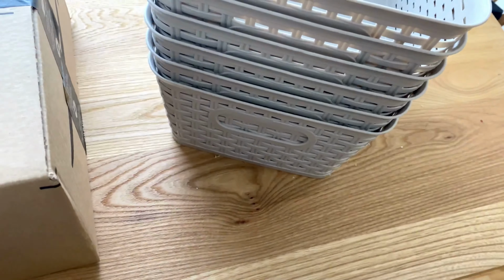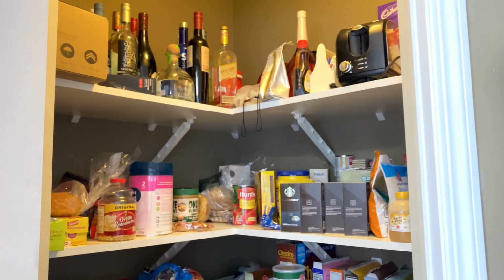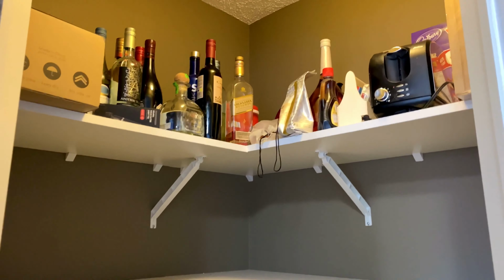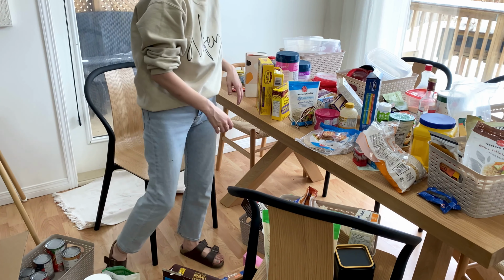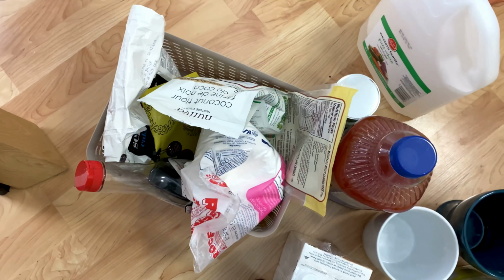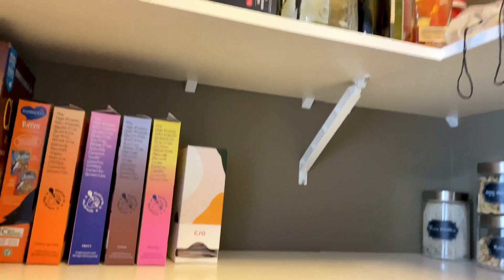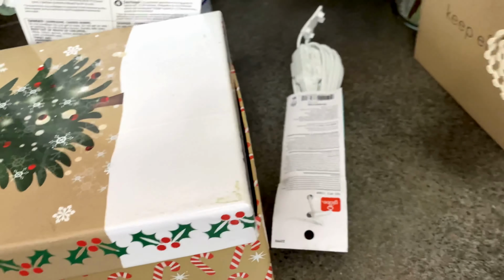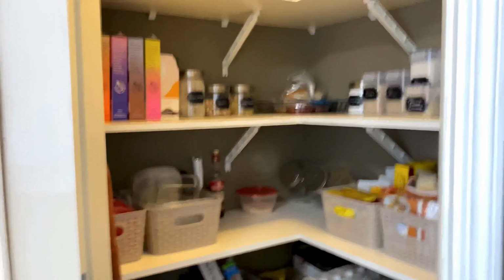CLEAN WITH ME - Decluttering and organizing my pantry!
Deep clean and organize my pantry with me! Use this as motivation while cleaning or just hangout with me!